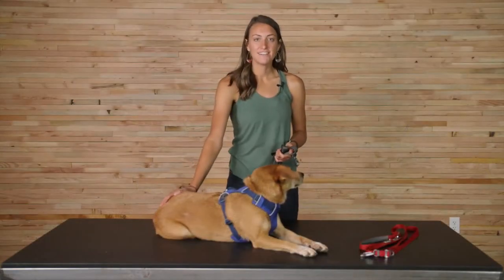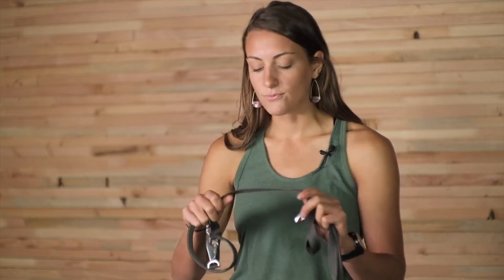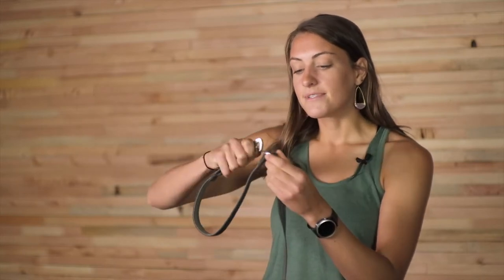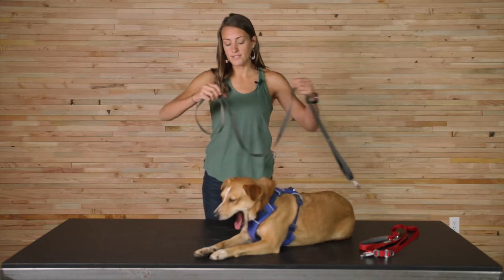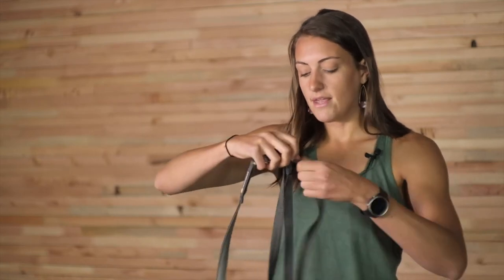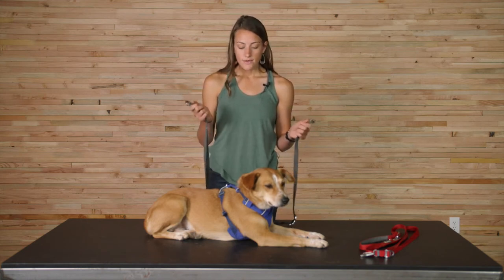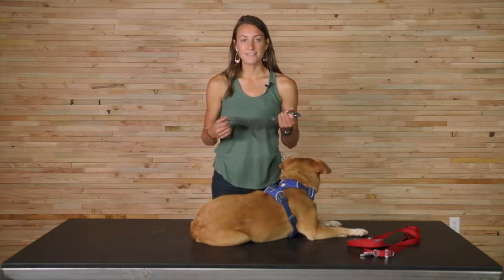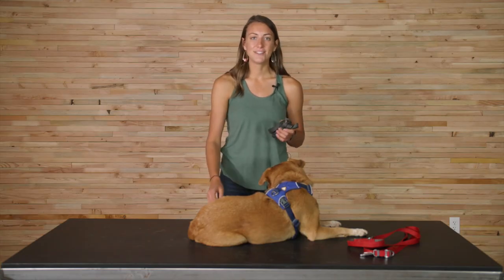Ruffwear's Switchbak™ Leash 2021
Ruffwear's new adjustable-length, double-ended leash. Supple, lightweight webbing pairs with Ruffwear's custom sliding V-rings for seamless transitions between various leash configurations: waist-worn, over-the-shoulder, hand-held, as a coupler, double-clipped, and more.